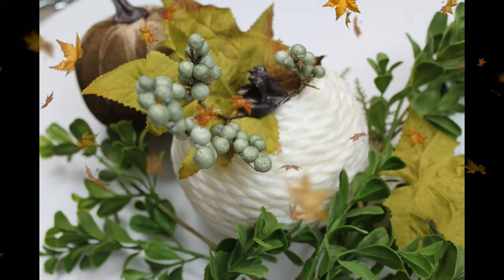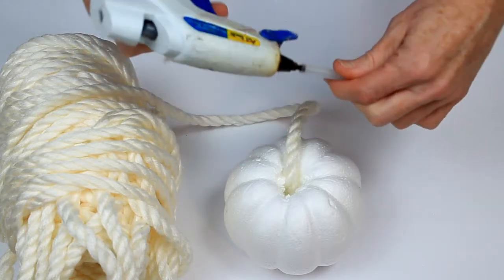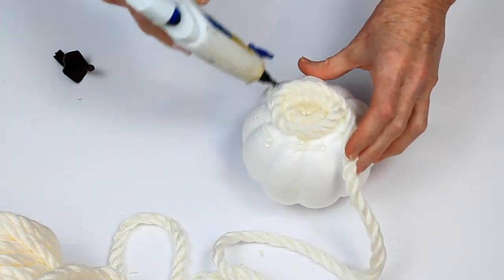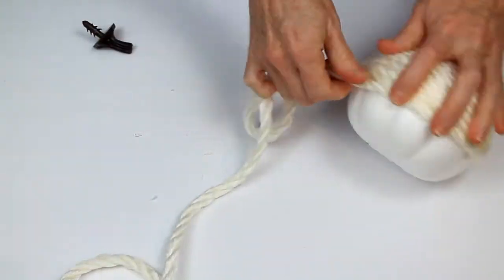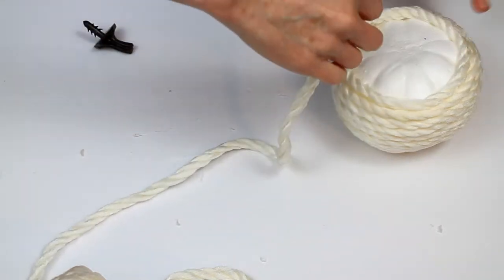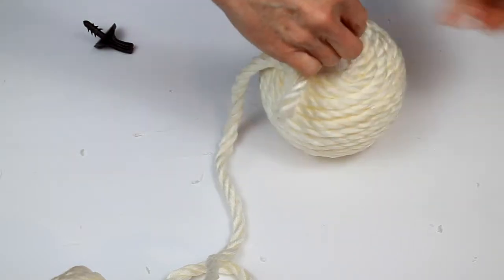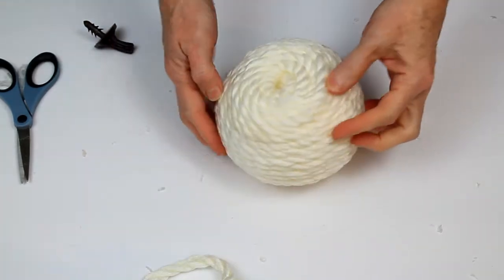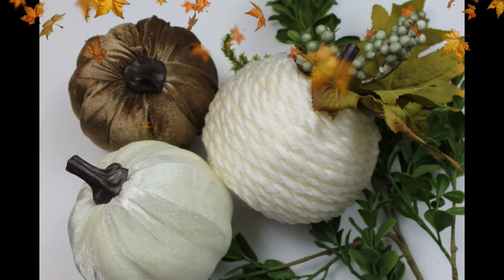DIY Yarn Pumpkin - Fall 2020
Today I have a Dollar Tree DIY Yarn Pumpkin for you.  It will take a bit of patience and a lot of glue but it turns out so cute! Supplies needed include (but are not limited to) glue sticks and glue gun, foam pumpkin, floral and greenery pieces-your choice, thick yarn or rope of your choice. You also might want to use those Dollar Tree pink rubber ringer protectors from the crafters section. I burned my fingers a few times doing this craft.

Are you looking for some cotton rope to do this project? I couldn't find a match for the thrifted cord I used but I found an option that could give you a similar look.